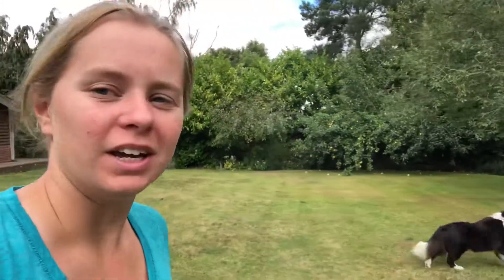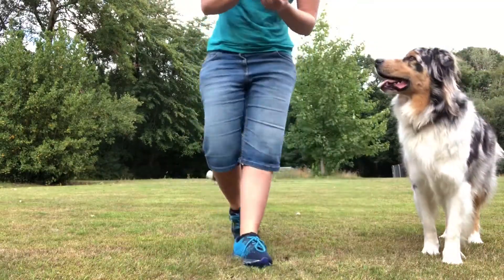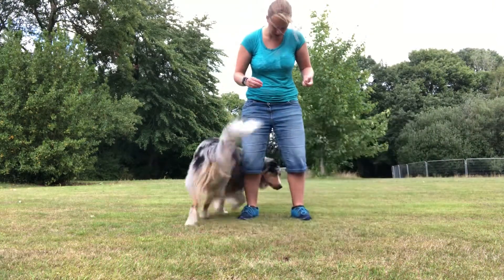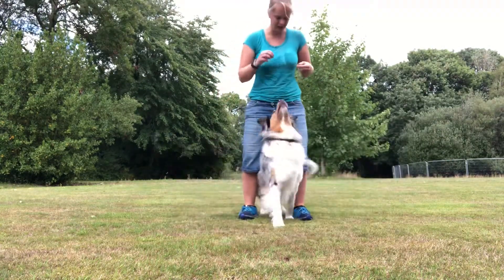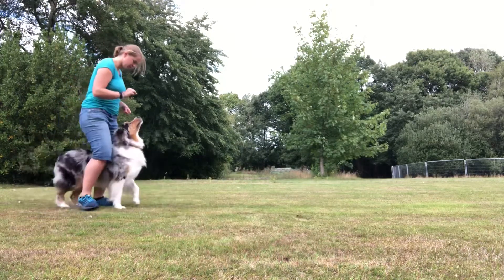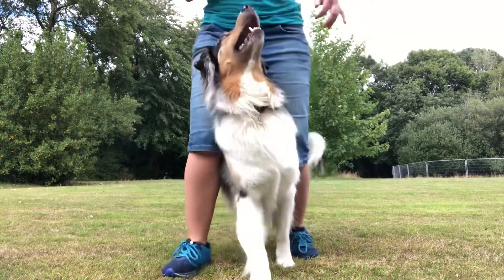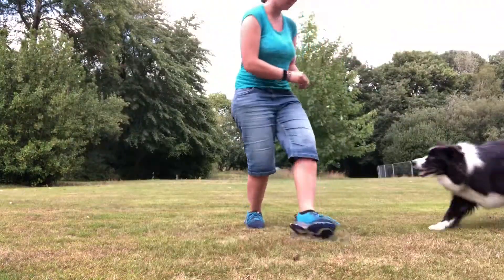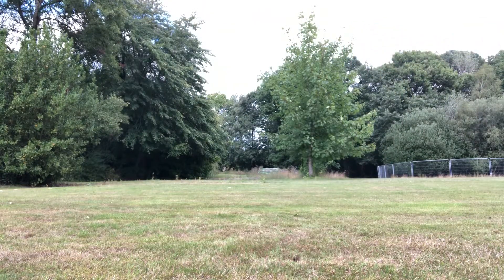Heelwork between your legs - Dog Trick Training! (This trick LOOKS amazing!)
Using the Peek-a-Boo you can turn this into a piece of heelwork training. Can be used to keep close contact with your dog if you want to keep them close on a walk or just to show off!

Can your dog do this one?